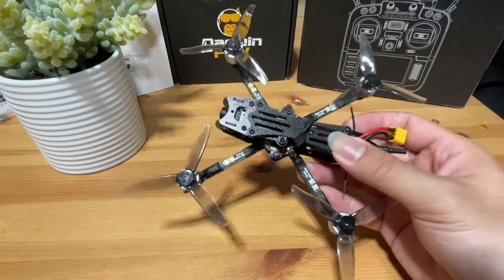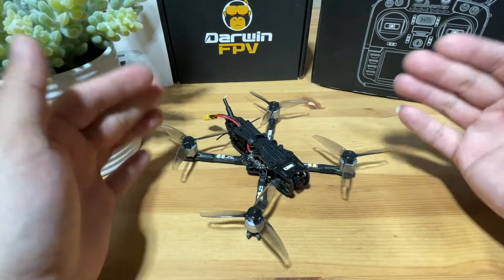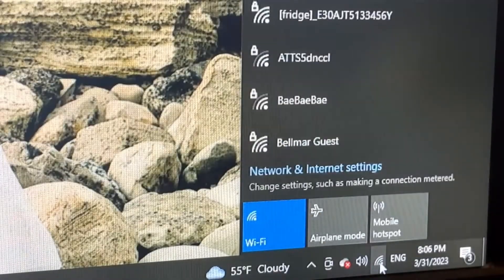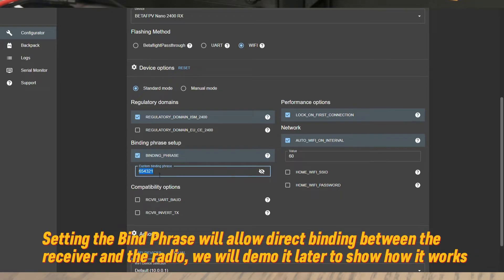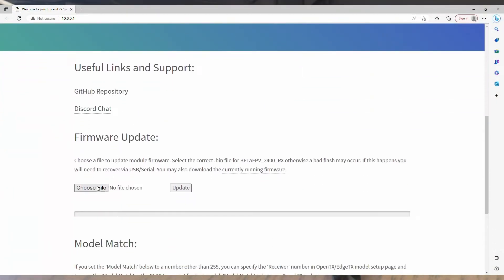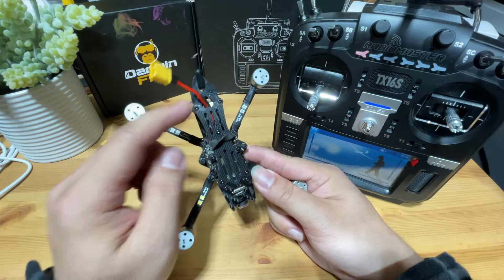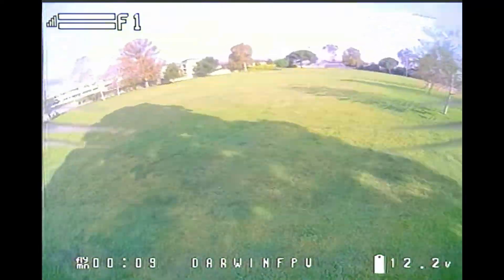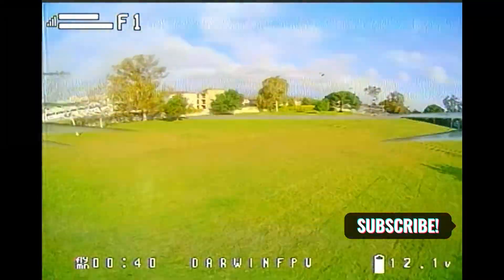FPV Beginner series: Step up any FPV Drone(mostly) from binding to flying / Darwin BABY Ape V2 ELRS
This video is to walkthrough all the steps to set up a FPV drone.
We will cover, how to flash the ELRS firmware, methods of binding ELRS, setup Fly Modes in Betaflight, connect the VTX to goggles and finally test fly the Baby Ape.

Below are the links of the software required, they are all free to download

Wifi password: expresslrs (all lower case)

Specs for the Baby Ape
Specifications
Receiver Options: PNP, ELRS 2.4GHz, or R81
Motors: 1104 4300KV 2-3S Brushless Motor
Camera: CADDX ANT Camera
Propellers: 3016 3-Blade
FLIGHT CONTROLLER

Mounting holes distance: 25.5X25.5mm
PPM/DSM/IBUS/UAR share: UART1-RX
Main control chip: STM32F411
Supports Betaflight firmware
IMU: MPU6500 (SPI)
Integrated OSD
ESC

Firmware upgrade: Supports Dshot600/Oneshot125
Main control chip:EFM8BB21
Continuous current: 15A
Pe ak current:17A (10S)
Input voltage: 1-3SLiPo
BEC output: no
MOS: 3*3
VTX

Transmitting power: 0mW/25mW/100mW/200mW switchable
Weight: ≤3.2g (except antenna)
Power dissipation: +12V/600MW
Full video format: NTSC/PAL
Supports TBS SmartAudio
Input voltage: 7V~24V
Size: 25×20×6mm
Channel: 40CH

0:00 Intro
0:24 Flash ELRS firmware
5:07 Bind with radio
6:44 Set up modes in BF
9:56 Connect to the VTX
11:42 Flying footage